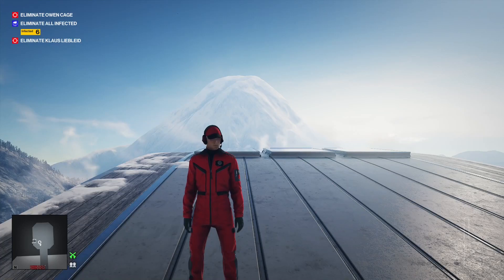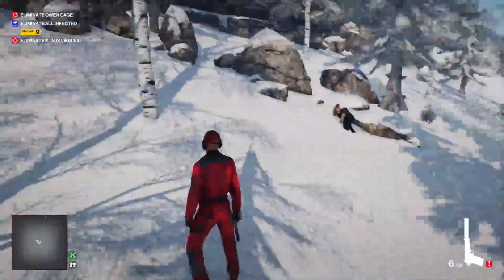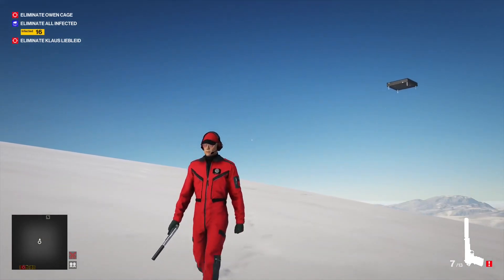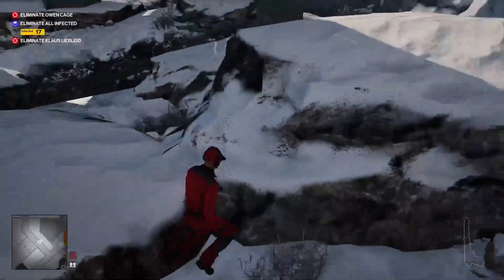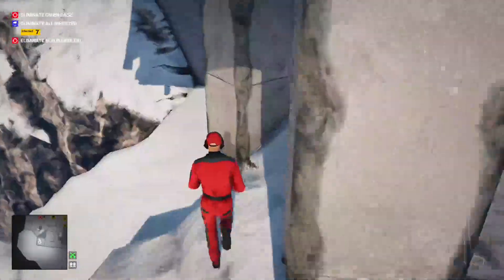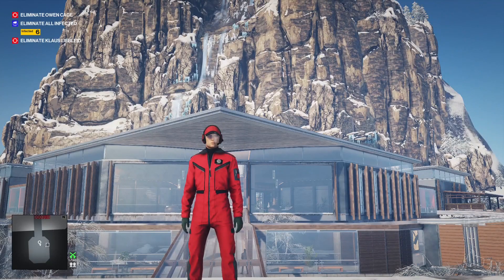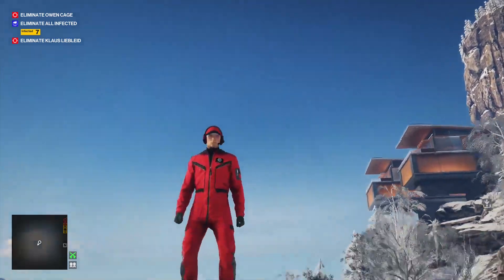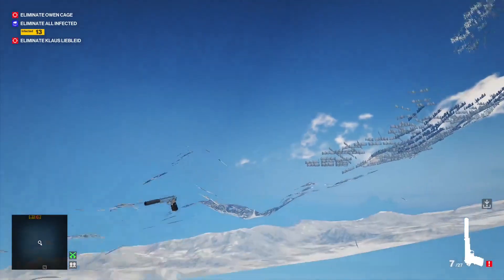Hokkaido Out of Bounds + Contract Series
In this video, I cover some of the interesting things that are out of bounds in Hitman 3's Patient Zero level. I also discuss a contract series I created for all available levels in the game. If you want to try the contract mentioned in this video, I will leave the contract ID here.

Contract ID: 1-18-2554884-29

Fair warning. The contracts are not easy.